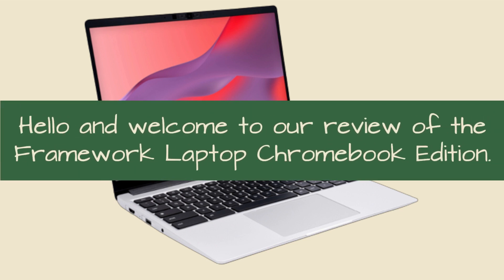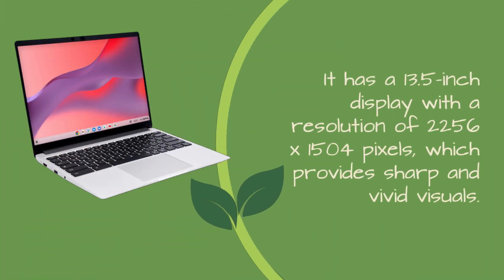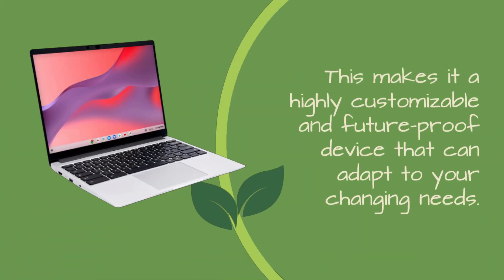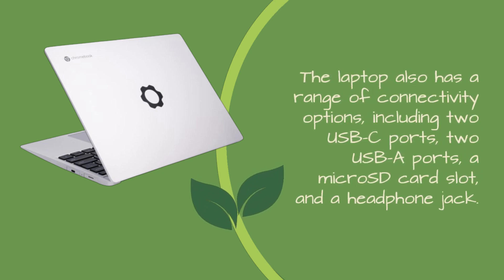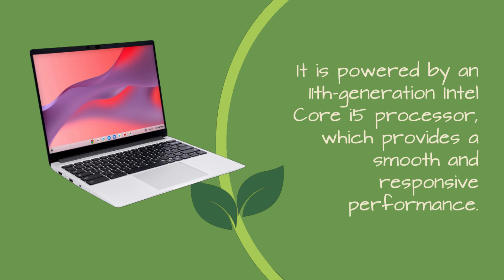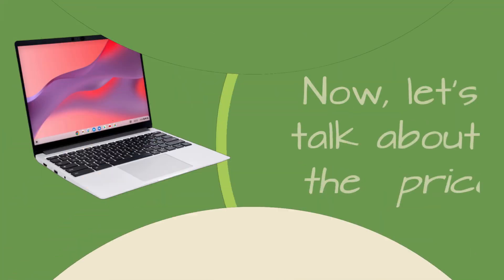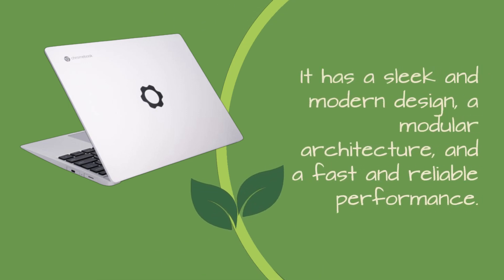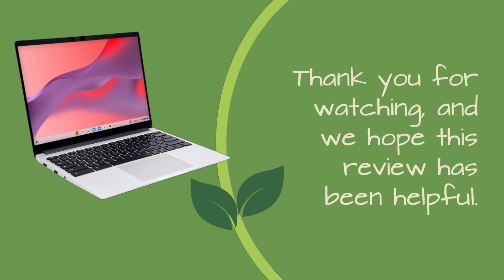Framework Laptop Chromebook Edition: The Most Customizable Laptop Ever? | Full Review 2023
Are you in the market for a new Chromebook? With its upgradable and repairable design, high-performance hardware, and sleek and lightweight body, this laptop is perfect for both work and play. Plus, with its 13.5-inch high-resolution display and long battery life, you can stay productive on-the-go. Watch our review now to see if the Framework Laptop Chromebook Edition is the right device for you.